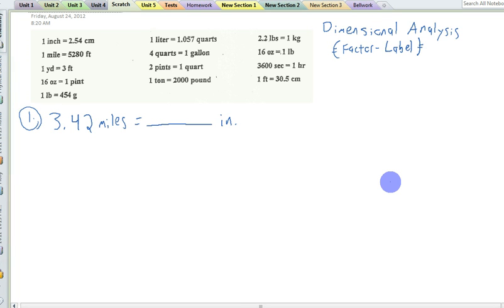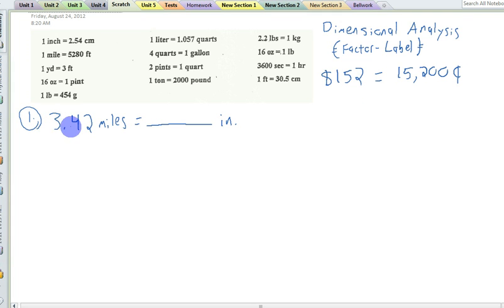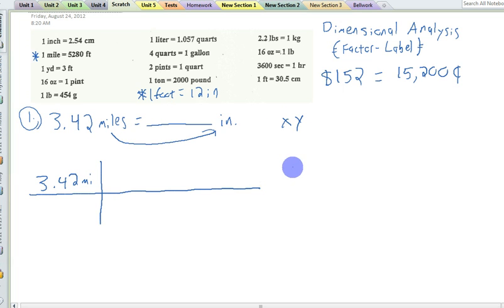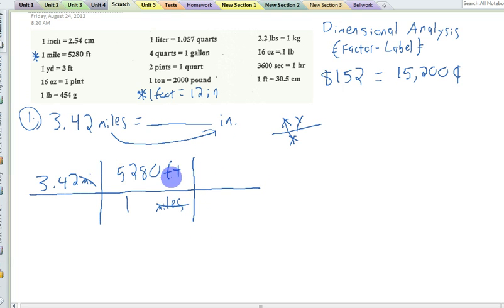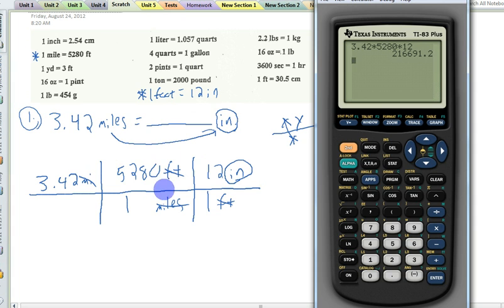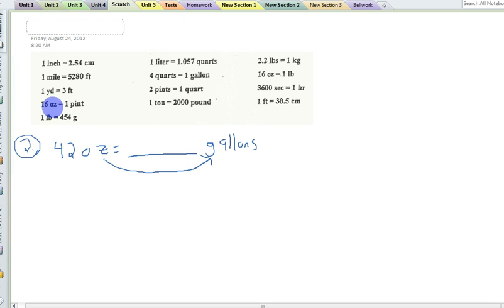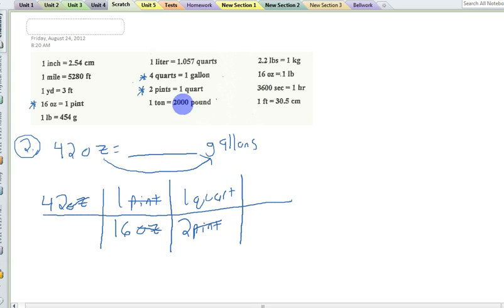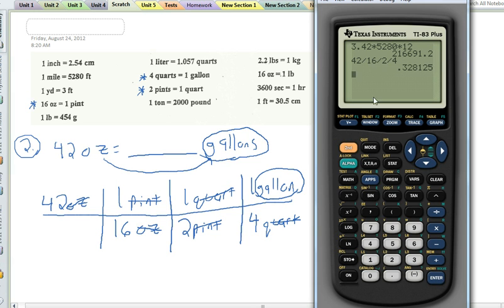Dimensional Analysis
Examples of performing conversions between units using dimensional analysis